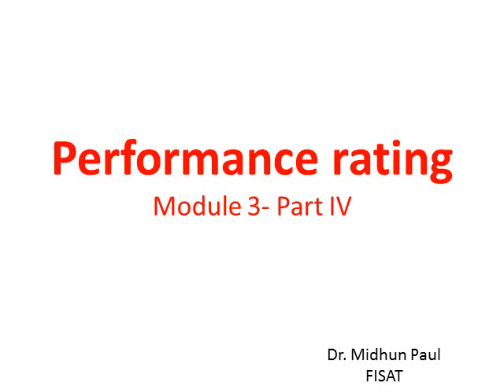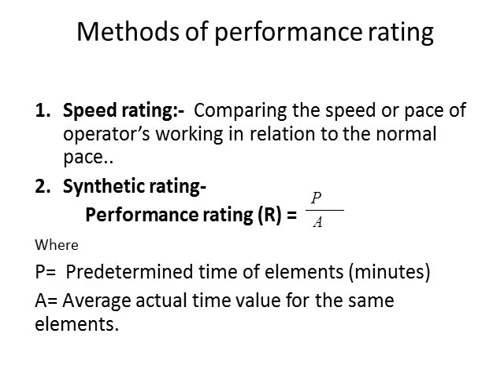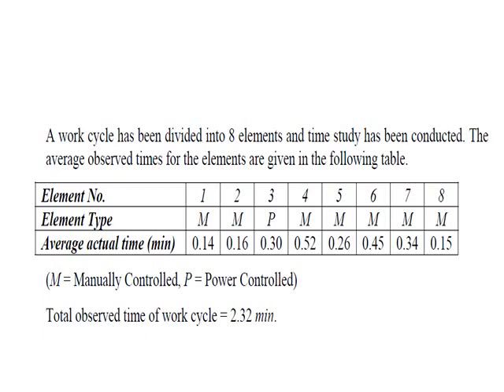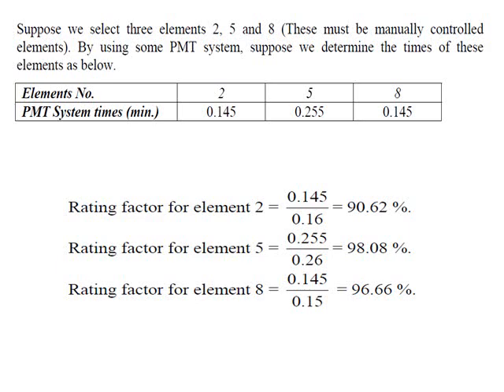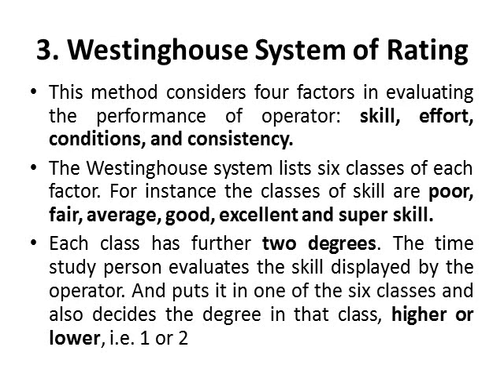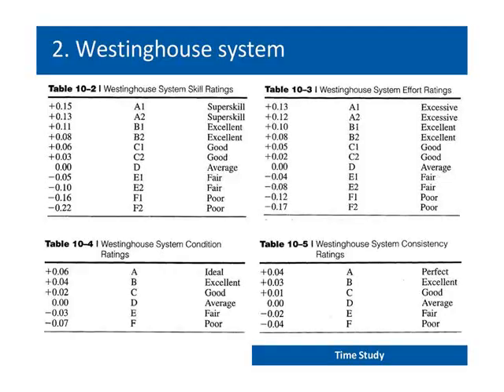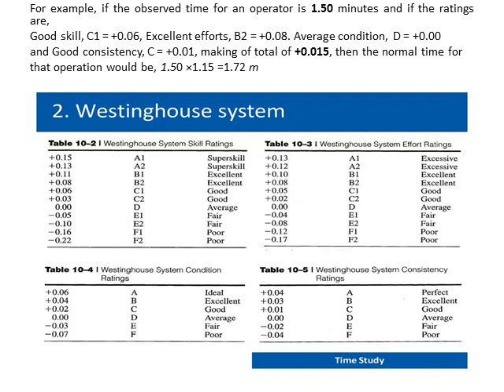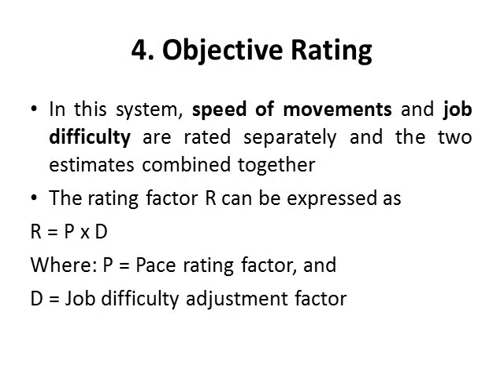PERFORMANCE RATING Module 3 Part 4